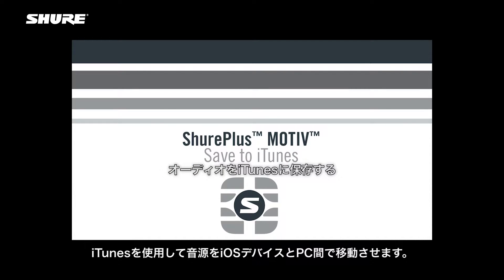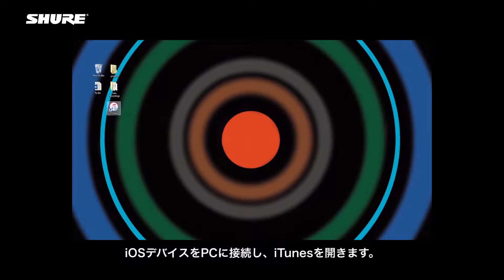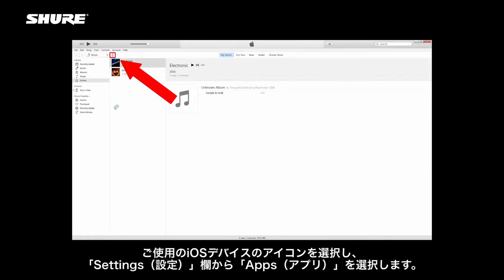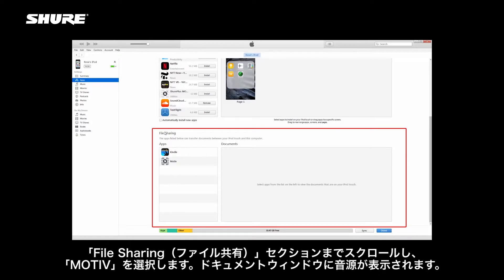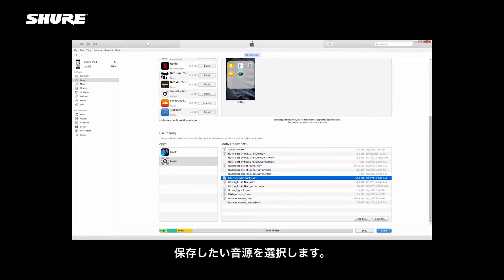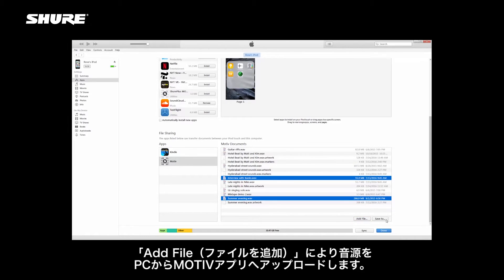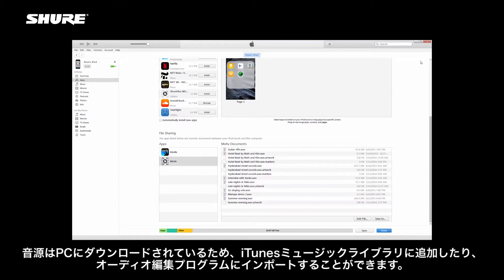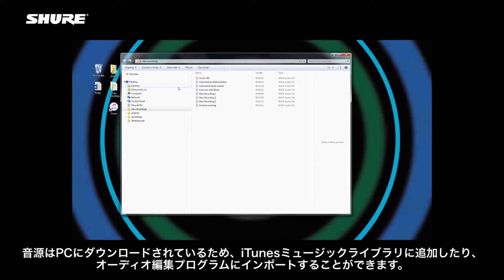ShurePlus™ MOTIVアプリ - iTunesへの保存方法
ShurePlus™ MOTIVアプリではiTunesを使用して音源をiOSデバイスとPC間で移動させることができます。録音したファイルが大きい場合ご活用いただけます。その方法を動画で詳しくご紹介していますのでご覧ください。